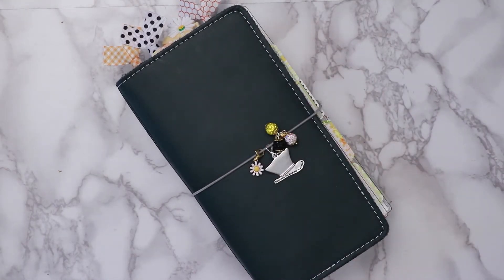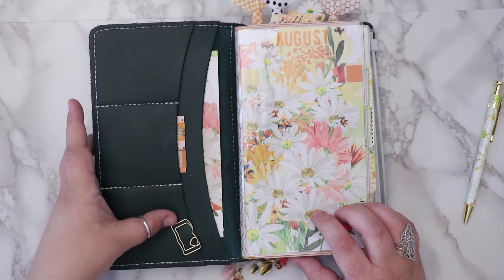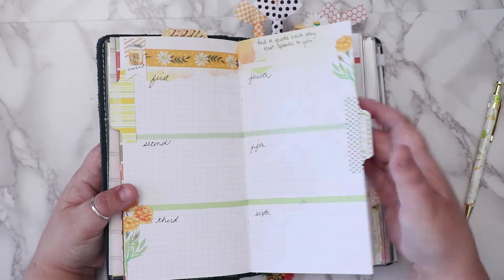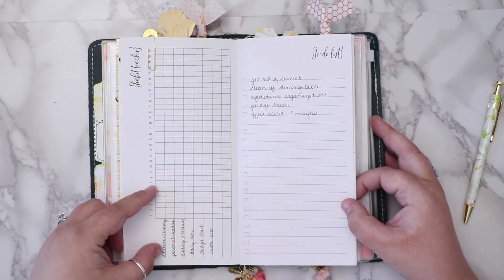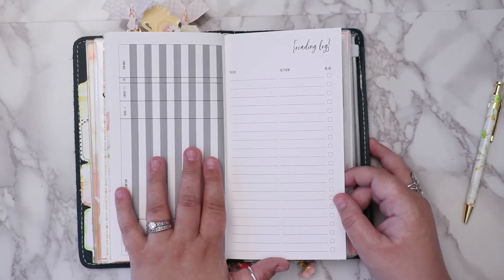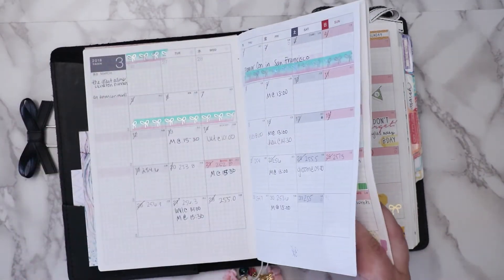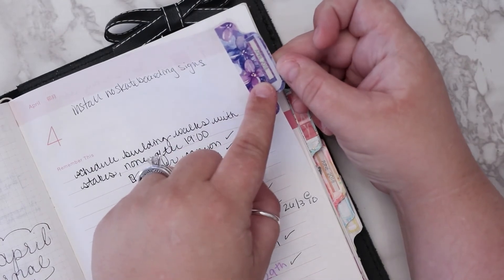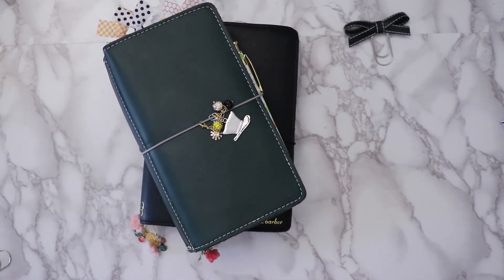Cocoa Daisy August Set Up TN & Hobonichi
Hello! Thank you for visiting my little niche here on YouTube. Grab a soda, coffee, tea, whatever your poison and come plan with me!

**Items Mentioned/Used**